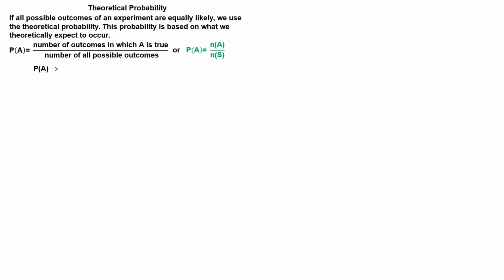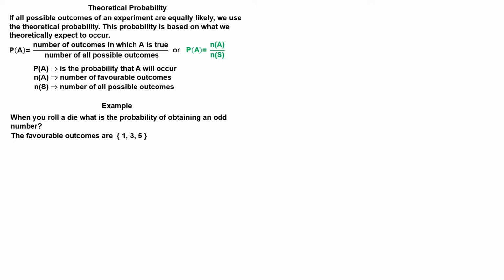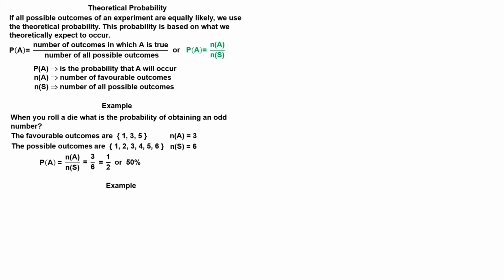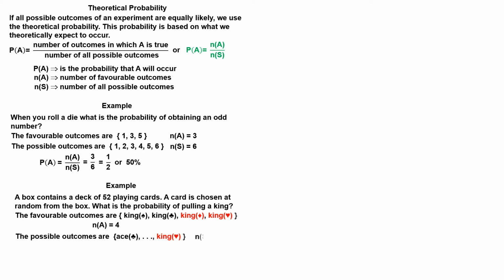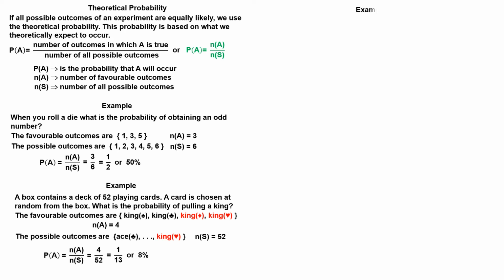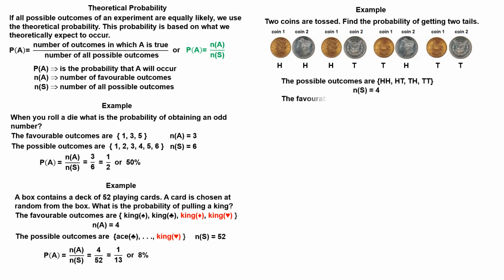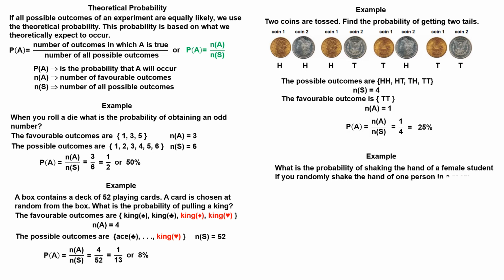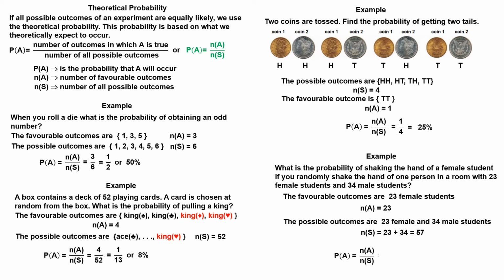Theoretical Probability Explained - Step-by-Step + IGCSE Exam Examples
🎯 Want to master theoretical probability for simple events? This video gives you a clear, step-by-step explanation of how to calculate theoretical probability — plus, you’ll see how to apply it in real IGCSE exam questions.
With detailed walkthroughs of two past Cambridge IGCSE questions, you’ll not only learn the concept but also how it appears in exams.
✅ What you’ll learn in this video:
* What theoretical probability is
* How to calculate the probability of simple events
* Key tips for IGCSE-style questions
* Two fully-solved IGCSE past paper examples
📝 Tip: Pause the video before each example, try to solve it yourself, and then compare with the step-by-step solution!
👨‍🏫 This channel is known for clear explanations and exam-focused practice, perfect for IGCSE, GCSE, and high school students preparing for assessments.